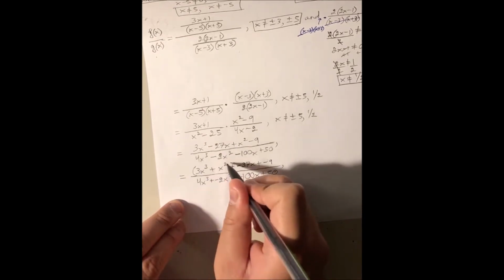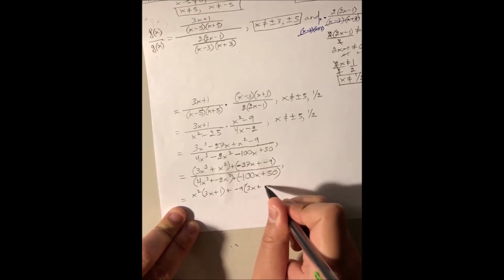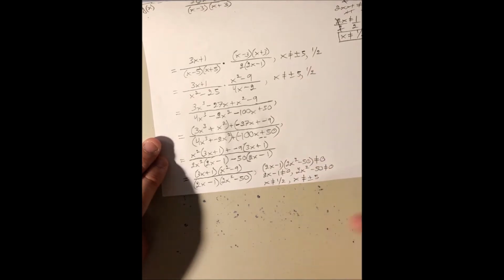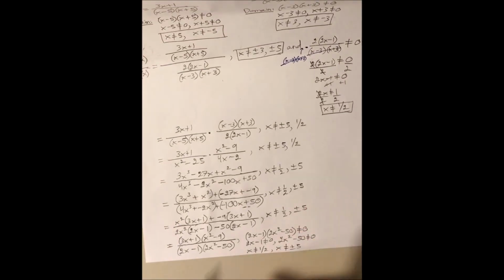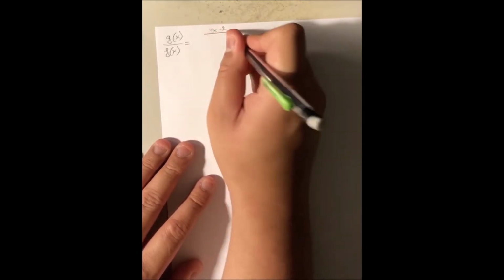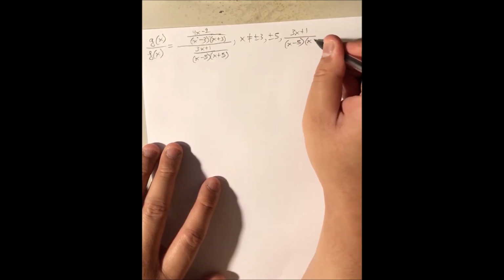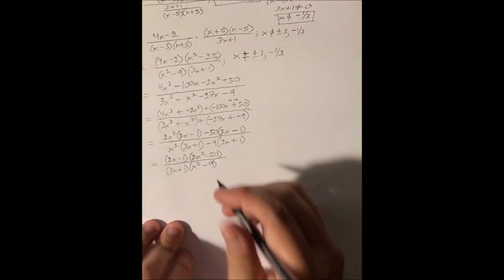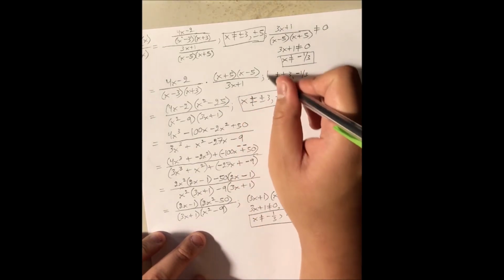Domain of Quotient of Functions Example 6 (Part 2)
Part 2 of Example 6 of finding the domain of the quotient of two functions.